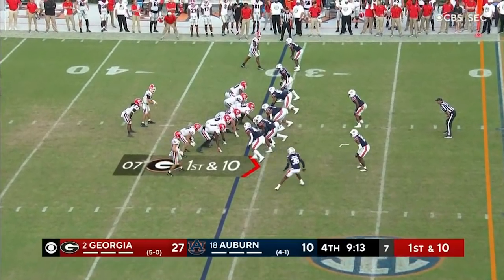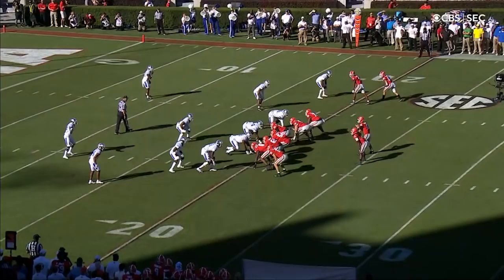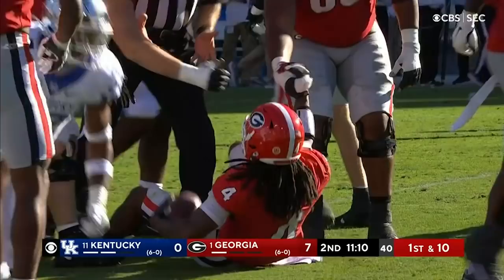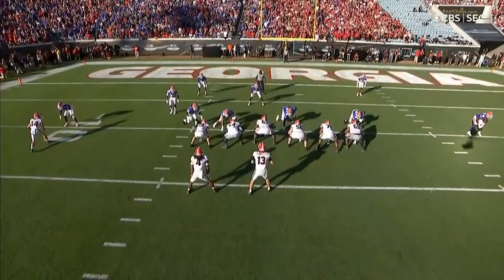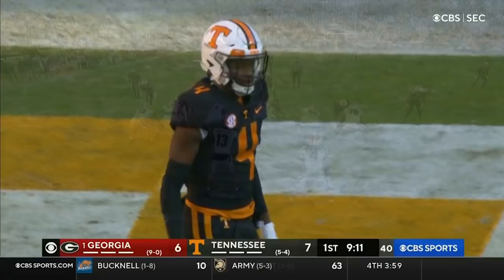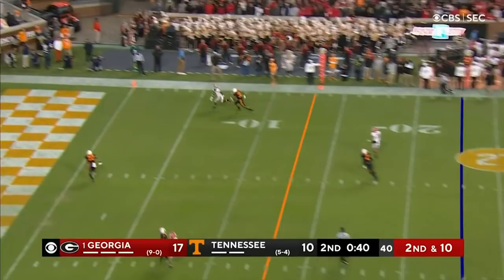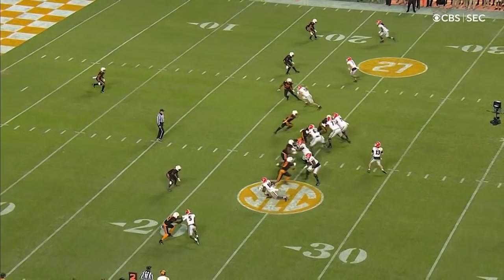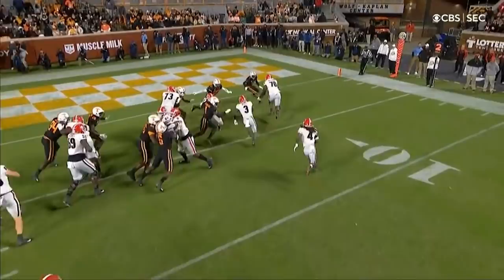James Cook: Georgia Highlights | 63rd Overall Pick in 2022 NFL Draft | CBS Sports HQ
Check out James Cook's SEC Highlights. Cook was selected by the Bills with the No. 63 pick in the 2022 NFL Draft.